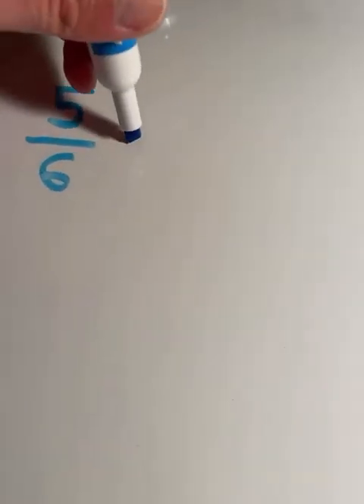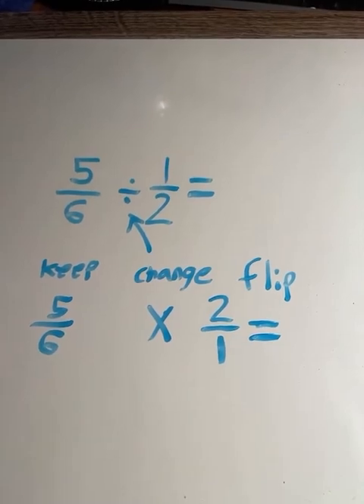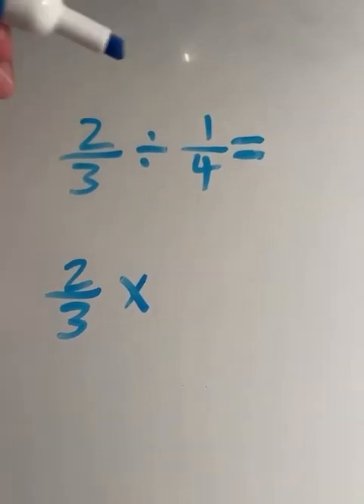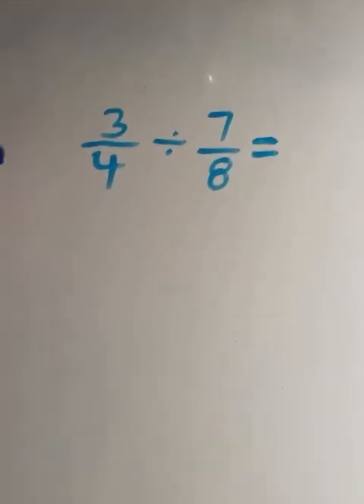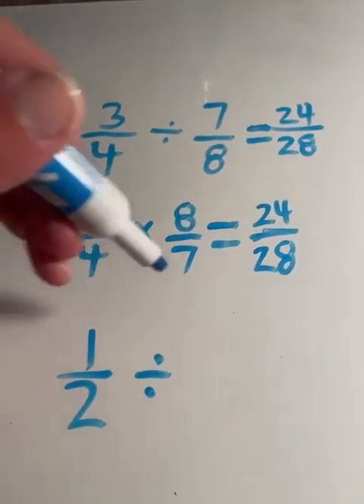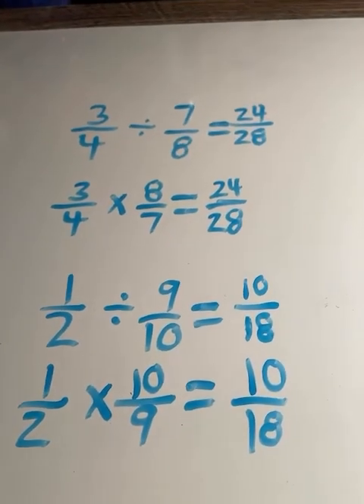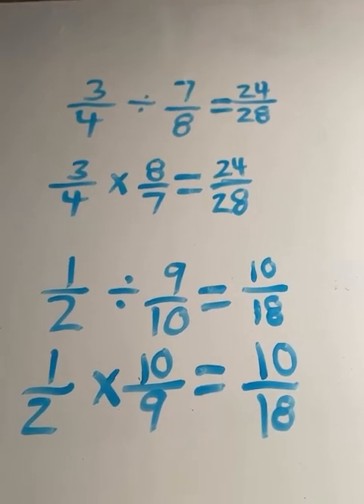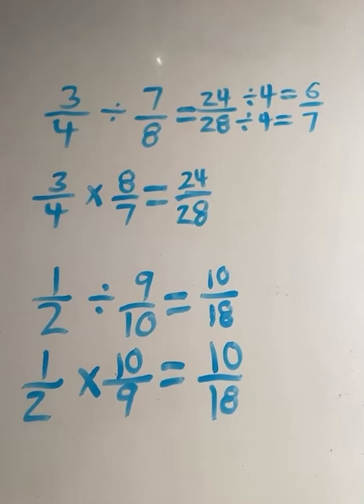Dividing Fractions Example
Dividing Fractions clip from FRACTION SATISFACTION LIVESTREAM